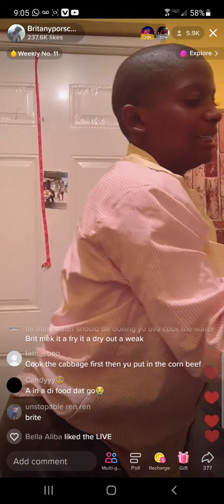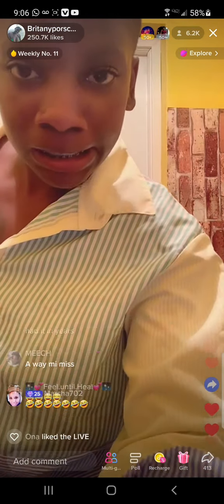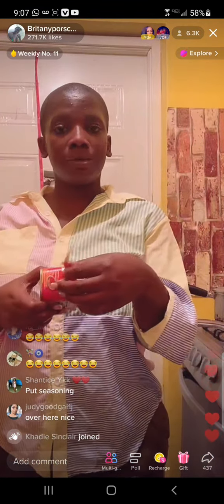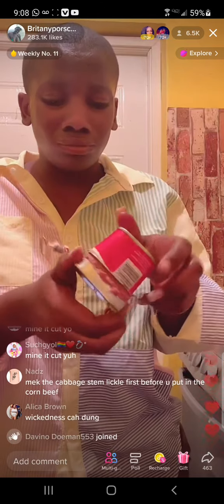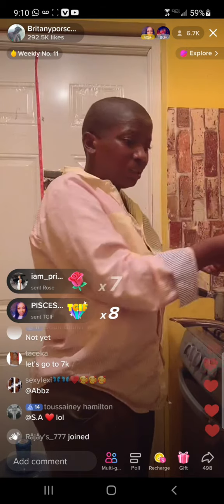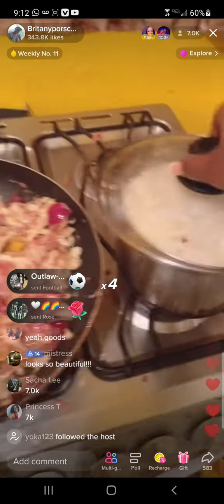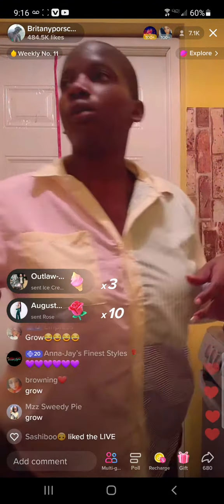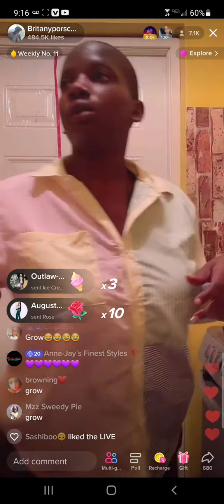Britany Cooking for herself